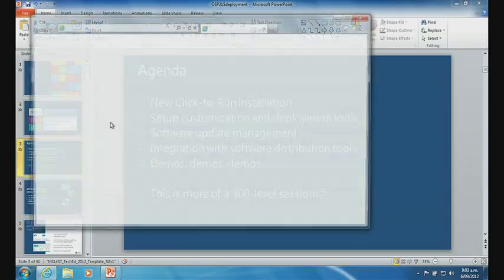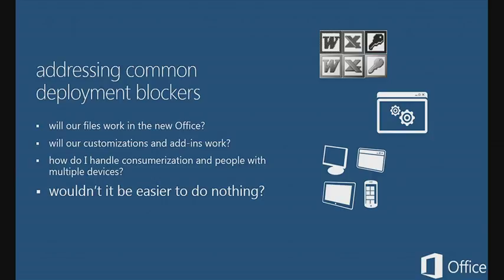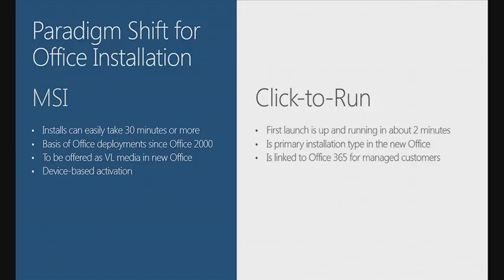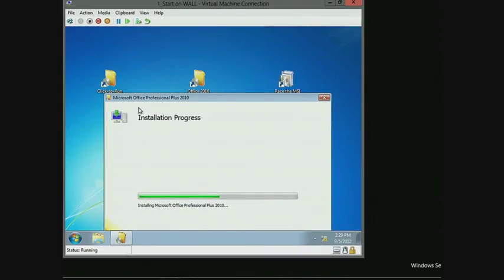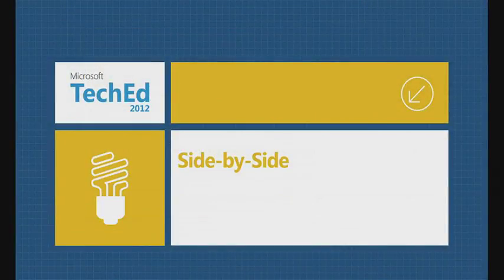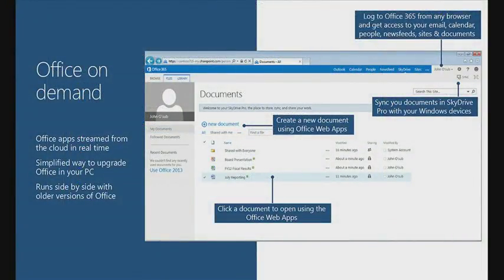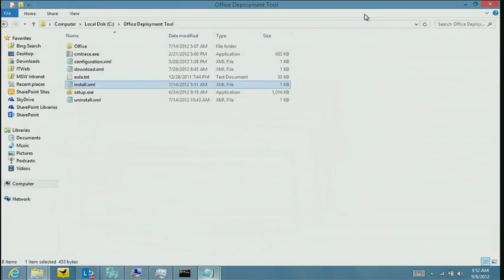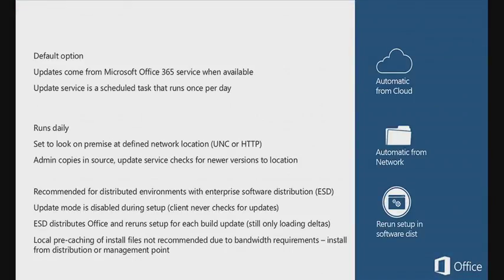TechEd New Zealand 2012 Click to Run the new Office Deployment and Update Management